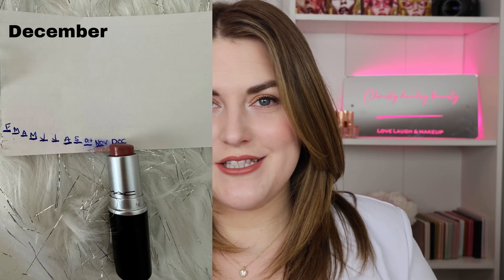PROJECT PAN FINALE 2023 | Did I Use Up 23 Products??